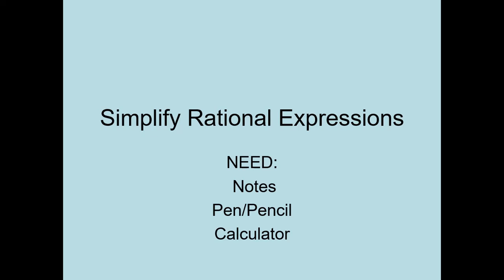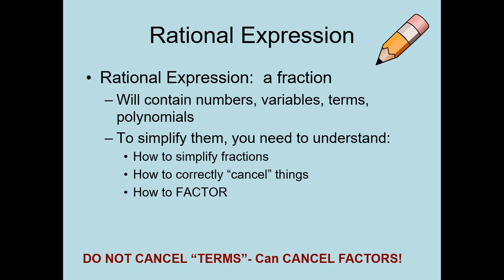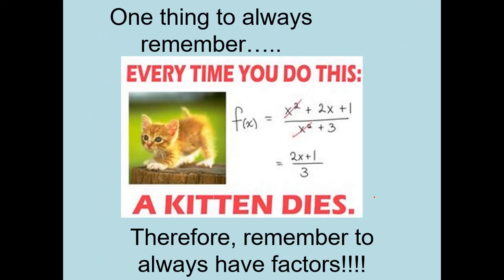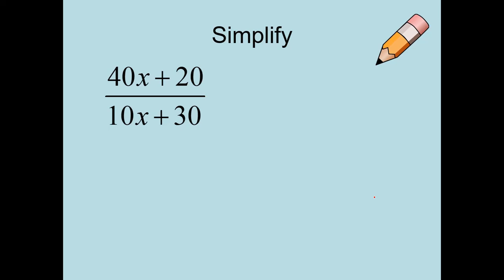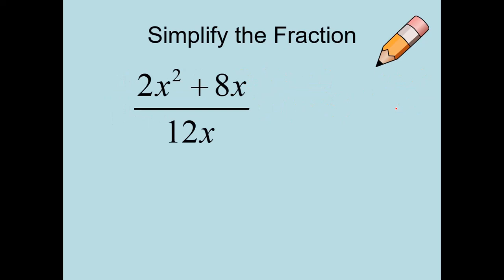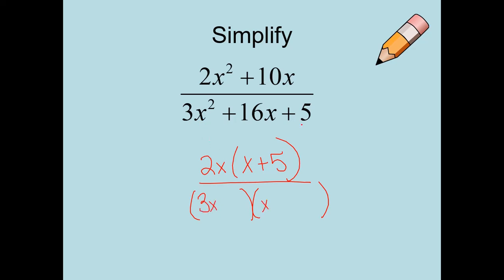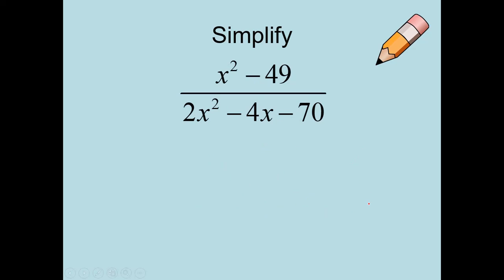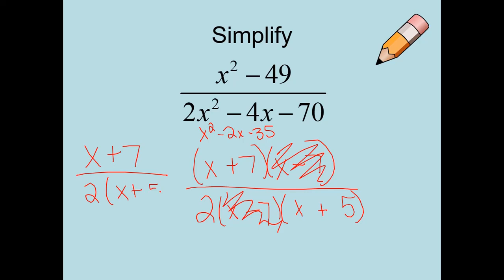Unit 8: Simplifying Rational Expressions